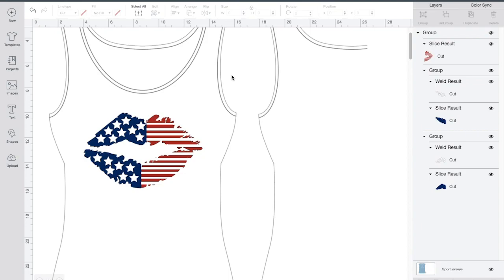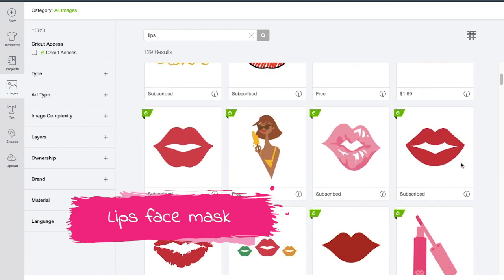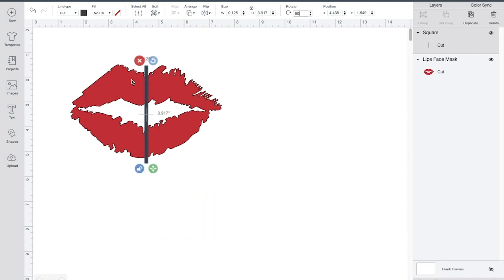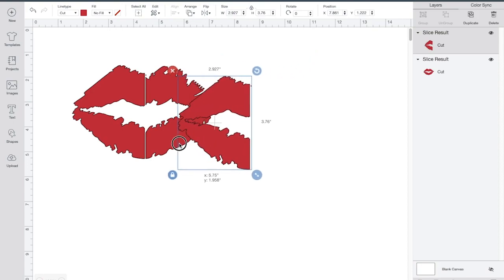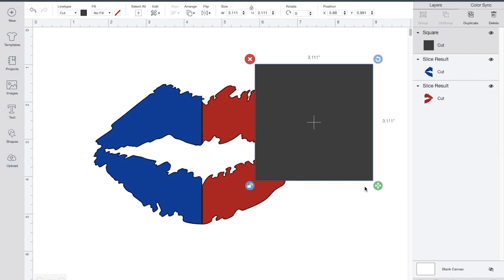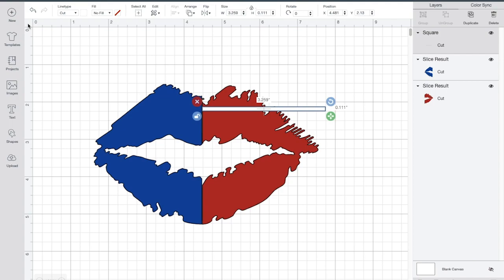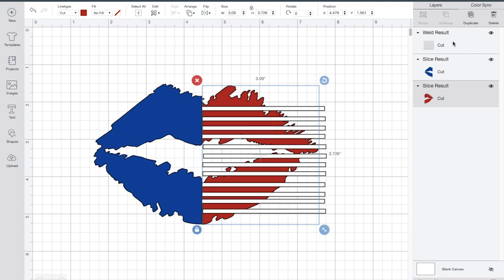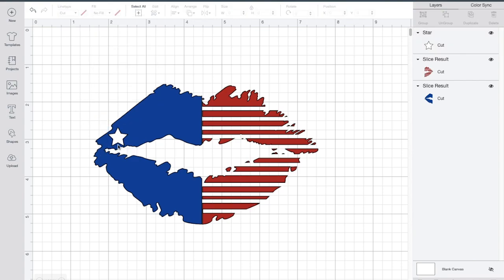How to make a T-Shirt with Cricut Design Space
How to make a T-Shirt with Cricut Design Space.  In today's episode, I will be making a t-shirt for the 4th of July. In this video, you will be learning how to weld, & slice inside a pattern.